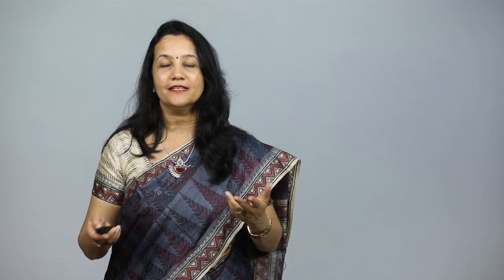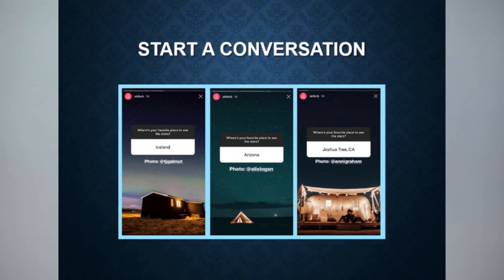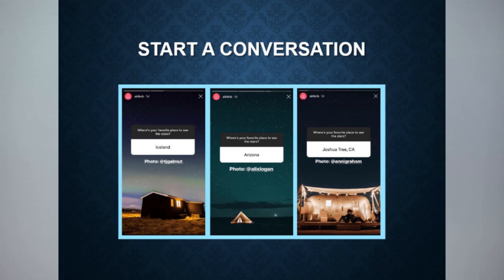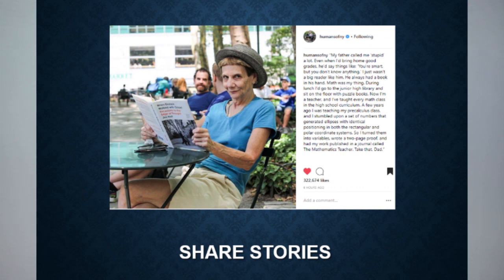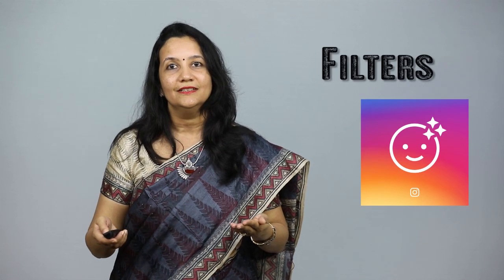How to get Instagram followers for FREE | Grow 0 to 10K Fast (EASY TIPS) | 100% Success| Prof Seema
Instagram for marketing is catching up with times and I’m here to help you get 500 followers on Instagram fast and free . In this video, I will tell you how to get more Instagram followers for free for Instagram marketing. The most important thing in social media is content. So what types of content can you have on Instagram ?

#1 is photos. Photos are very good but the engagement rate on photos is less. We can see for example nature's basket, they put all the content in the form of photos! Of course they have some videos also but many are photos.

#2 is videos. Sanjeev Kapoor for instance has put up many videos in the form of recipes. The videos are very attractive because of the engagement rate of videos is 38% more than images.

 #3 type of content is stories! Stories are very attractive because they have very high engagement number. If we analyze the strengths and weaknesses of these 3 types of content we can see that while photos are very easy to create, they have low engagement but they are having high virality because it's easier to share photos!

For more such trips and tricks as to how to get more Instagram followers free and fast, do see the above video. Explore Instagram in marketing and get your next business boost!

Buy my new book on How People Buy Online from amazon